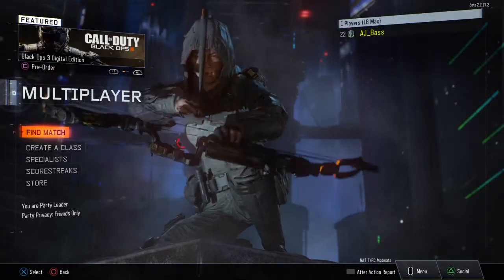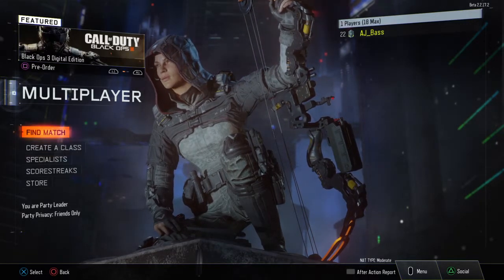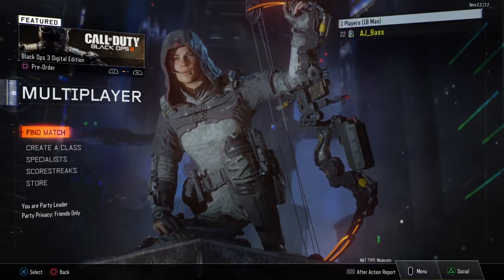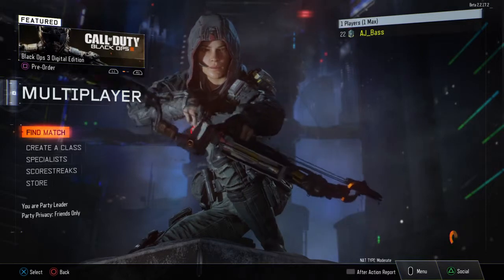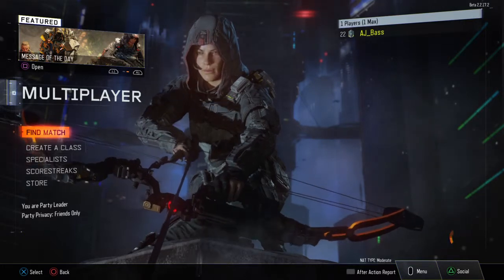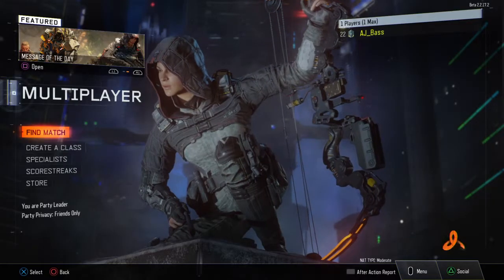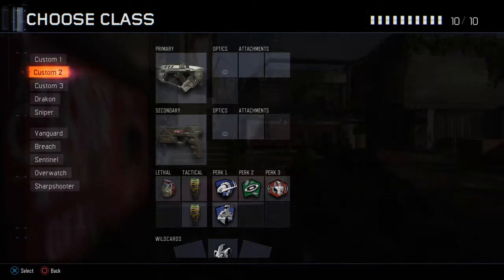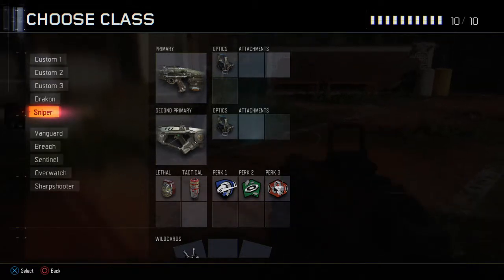Call of Duty®: Black Ops III - How to join a game when matchmaking doesn't work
In this video I show you how to join a game when matchmaking doesn't want to put you into a game or any lobby at all.